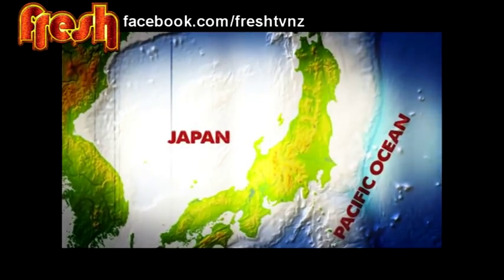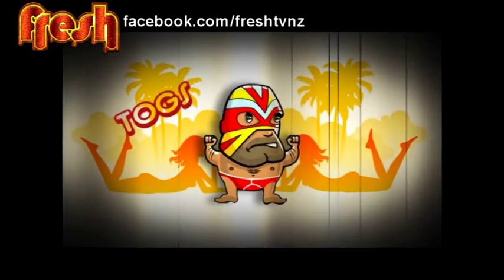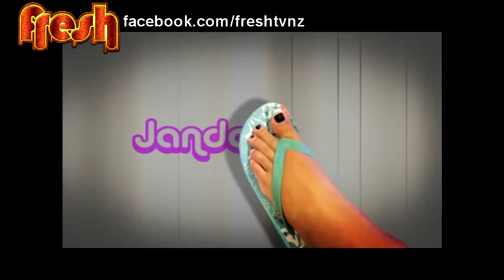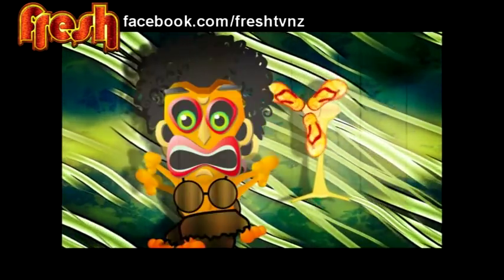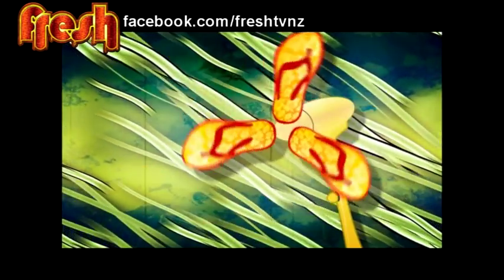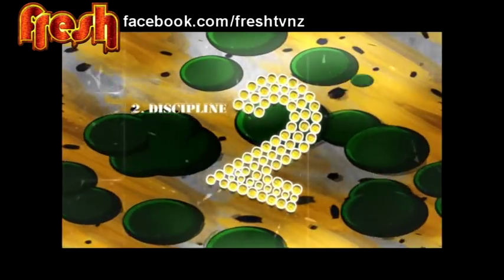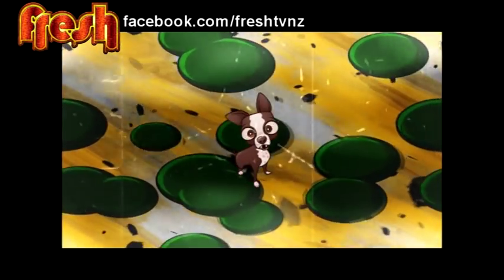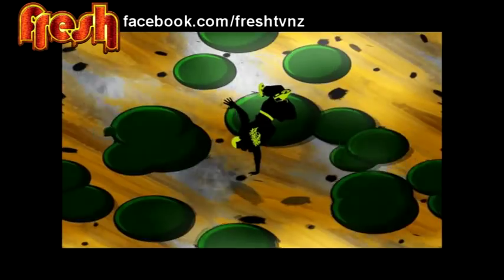Know Your Roots - Top 5 uses of the jandal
FRESH: Know Your Roots - Top 5 uses of the jandal. Pacific legend